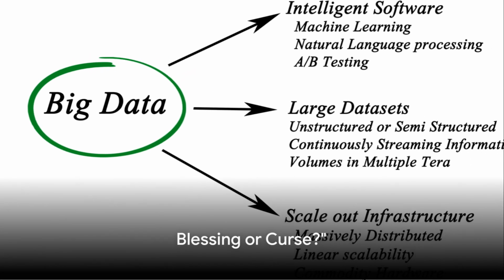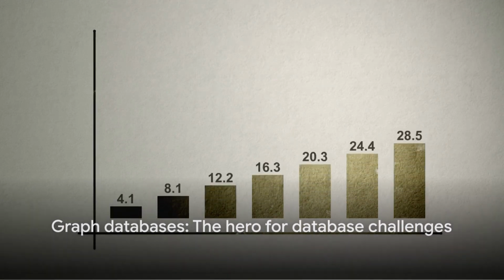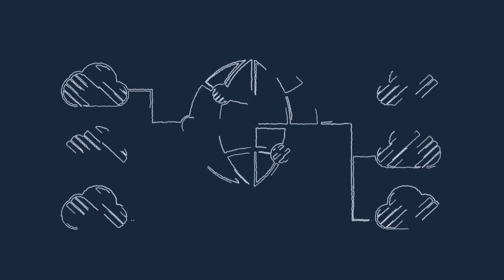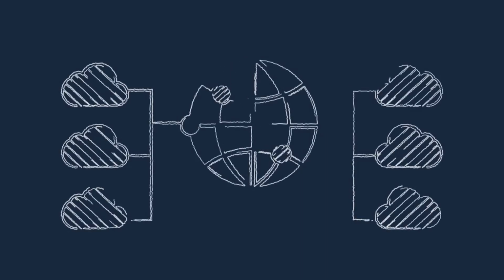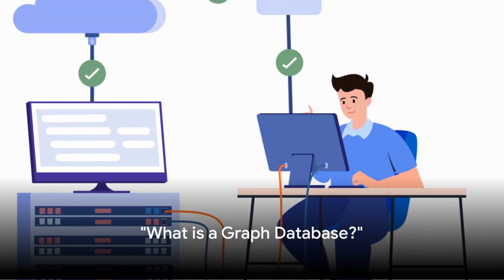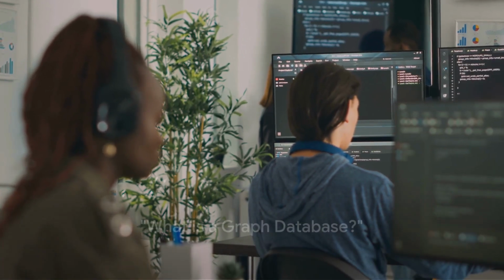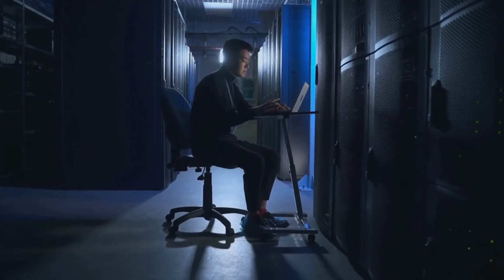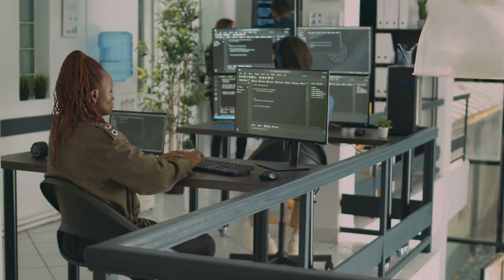Graph Databases for Beginners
Graph Databases Demystified: An Introduction for Beginners datascience data Take your first steps into the world of graph databases with this beginner-friendly introduction. Demystify the complexities as we explore the fundamentals and potential applications of graph databases in data management and analysis.
Relatedsearch;
graph databases demystified: an introduction for beginner,graph databases,data analyst,graph databases demystified: an introduction for,cloud computing,for Beginners,graph databases demystified: an introduction for beginners,data analytics for beginners,Graph Databases Demystified: An Introduction for Beginner,data analytics course,Graph Databases Demystified: An Introduction for,Graph Databases,data analytics,Graph Databases Demystified: An Introduction for Beginners